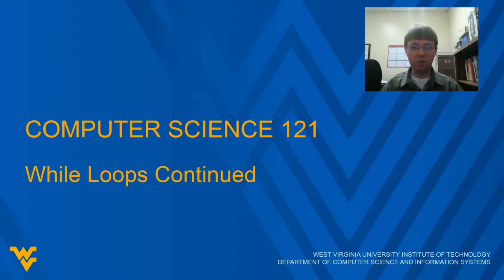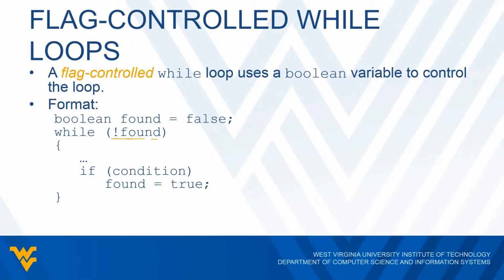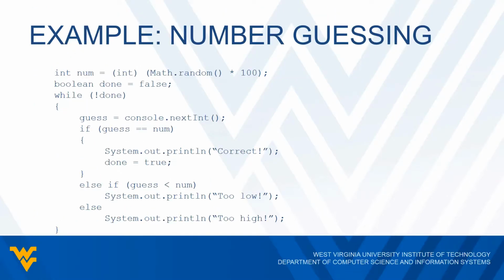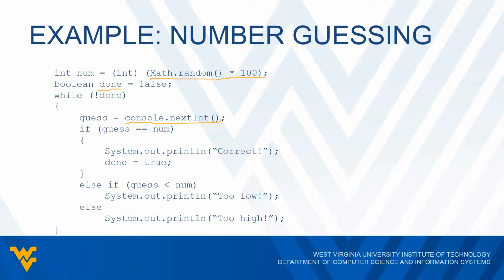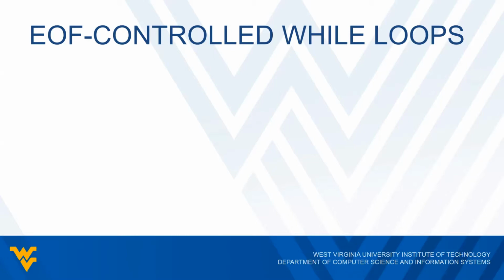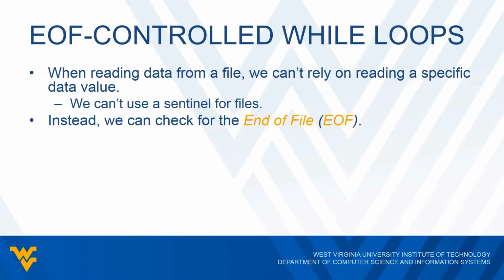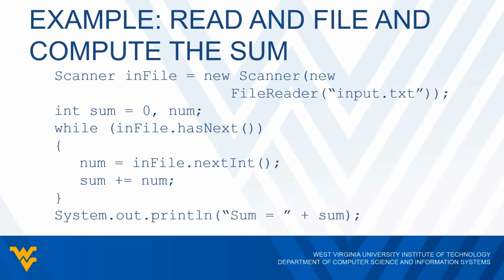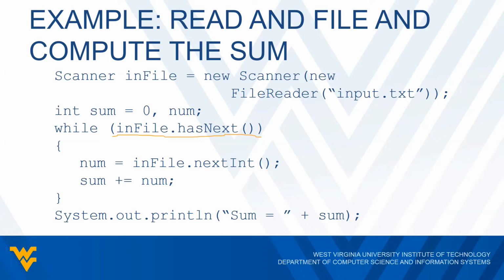CS 121, Lecture 17a